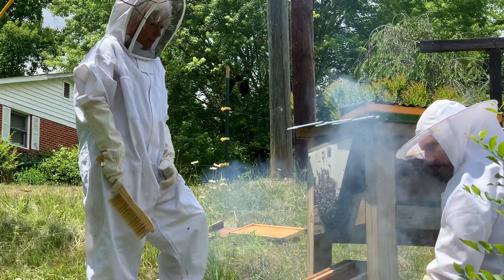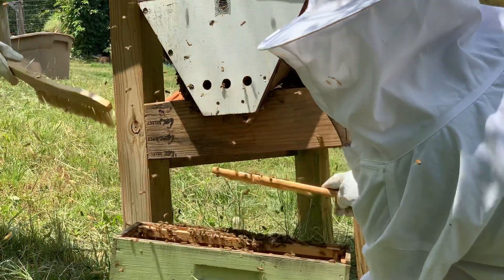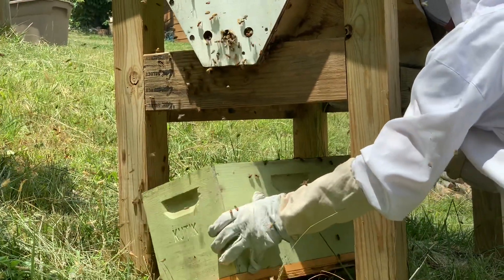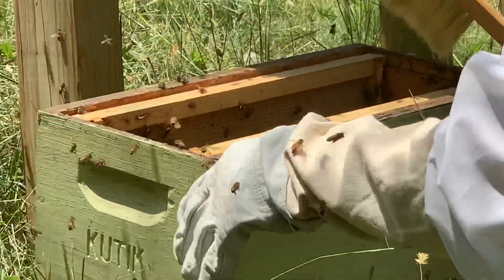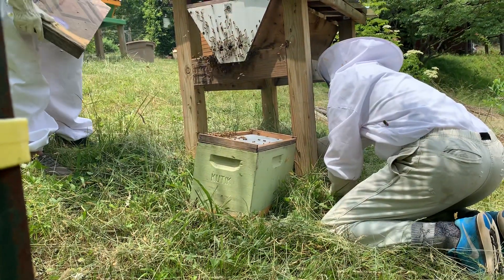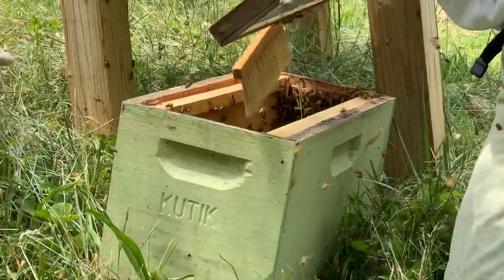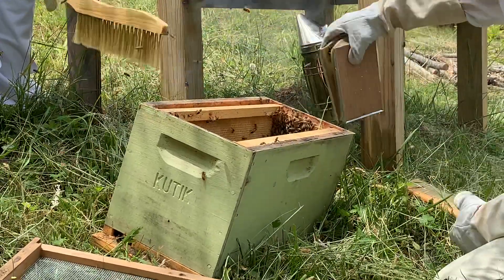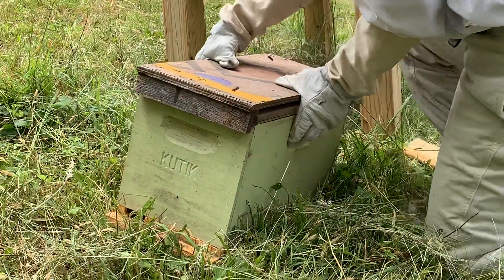Catching a swarm!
A friend with top bar hives called to say one of his hives swarmed and did I want them? What a wonderful gift! This is the video of us capturing the swarm which strangely attached themselves to the side of his hive! About 10 minutes after getting them installed in their new home it started pouring and hailing! Very cold rain! Not sure they would have survived if we had not saved them!